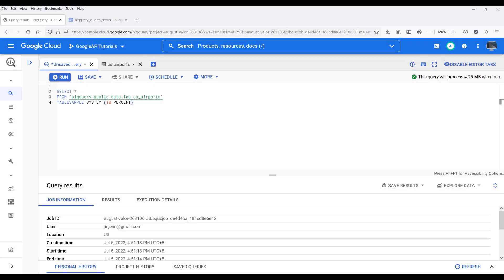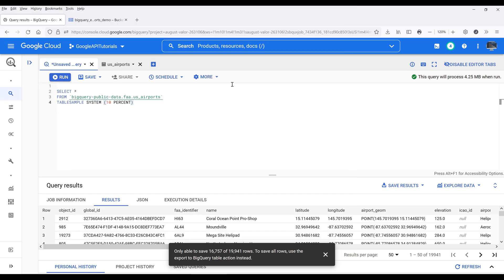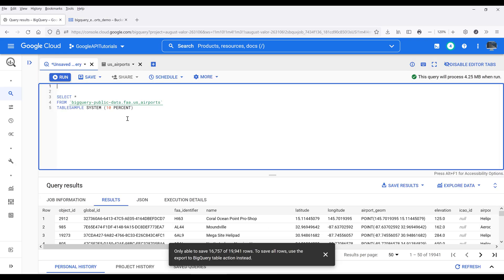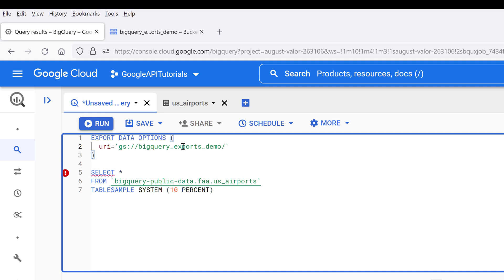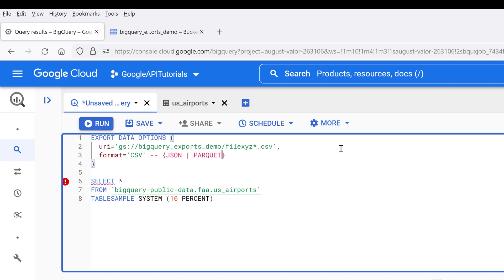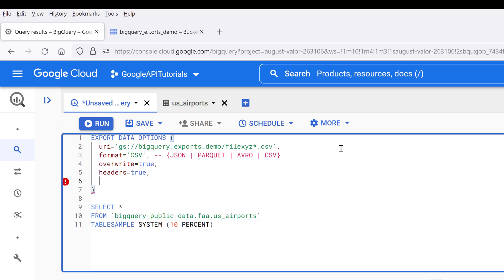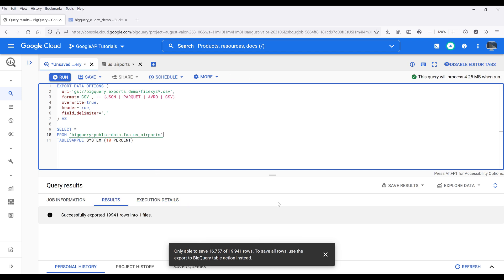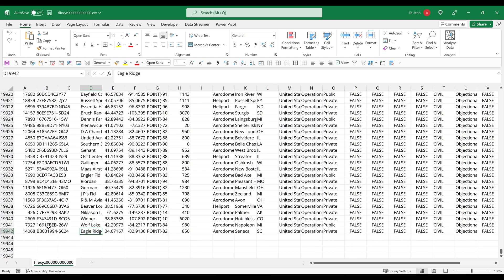How To Export More Than 16000 Records To A CSV File Using Google BigQuery SQL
When you try to export a query result in Google BigQuery, the platform only lets you to export the first 16,000 records. If you want to export the entire resultset, there are a couple options: using Google BigQuery API or the EXPORT DATA OPTION feature in Google BigQuery SQL.

In this tutorial, I will walk you through how to use BigQuery EXPORT DATA OPTIONS function in BigQuery SQL and Google Cloud Storage to export the entire resultset to a CSV file.

PS: The EXPORT DATA OPTIONS function can only export up to 1GB of data per file. If your table size is exceeds 1GB, EXPORT DATA OPTIONS will split the table into multiple files.